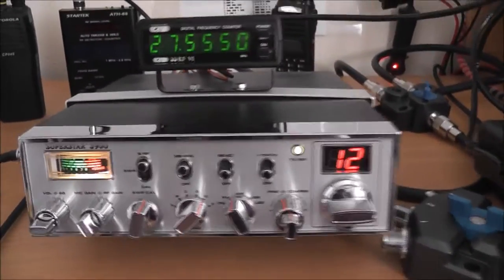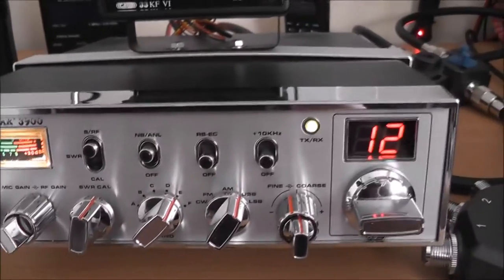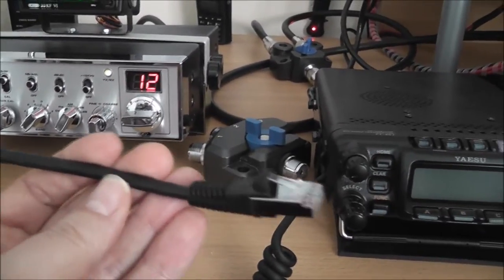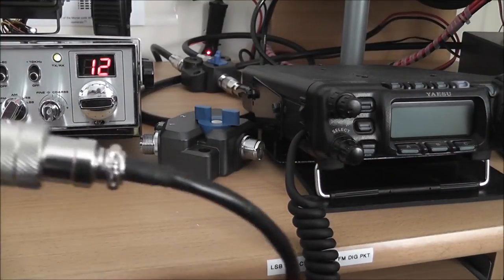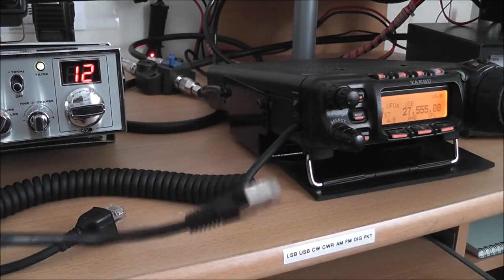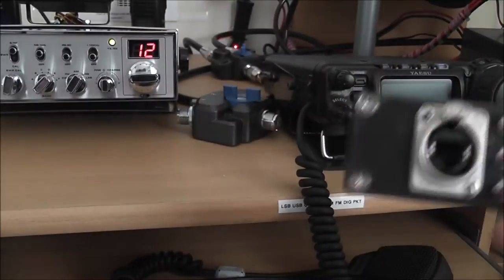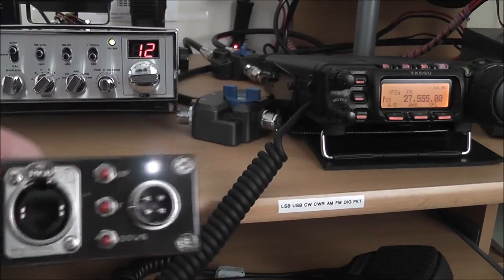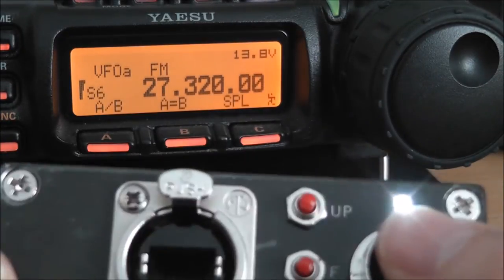Yaesu FT 857-D Mic interface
I wanted to use a ceramic cartridge mic on a Yaesu ft 857 so I tried the standard rj45 to 4 pin adapter first. You cannot use the scan functions with this so I made an interface from a diecast aluminium box with switches on it. The onboard led runs off the +5V signal from the radio and the rj45 and the push buttons are all wired parallel to the original radio. A big thankyou to Michael at Metal Finishings Ltd who anodised the box. Then I gave it a coating of clear laquer to give it a sheen.
The original dynamic mic has very low gain which just doesn't cut it on SSB
I also modded the Superstar 3900 as it had the awful blue digits and blue signal meter display. I changed the blue led in the meter for a warm white led which looks like a bulb and added a red tx led in the meter and changed the digits to red.